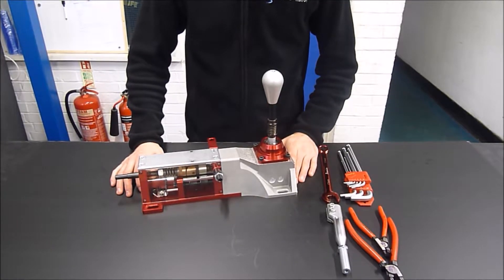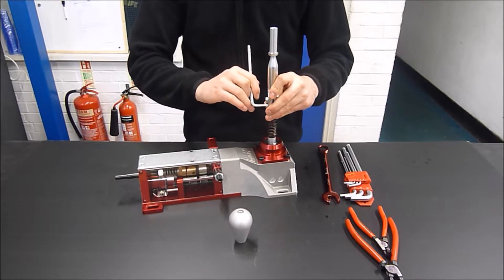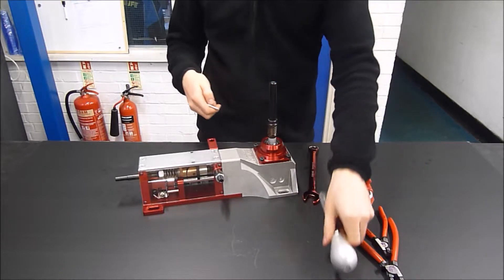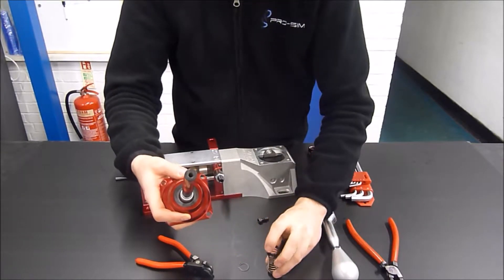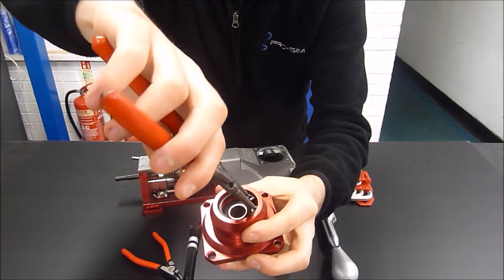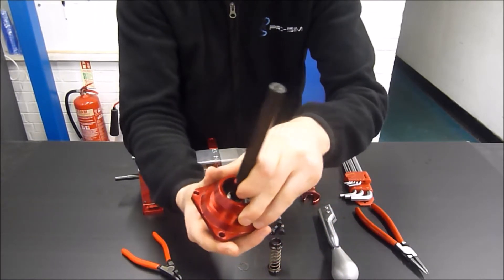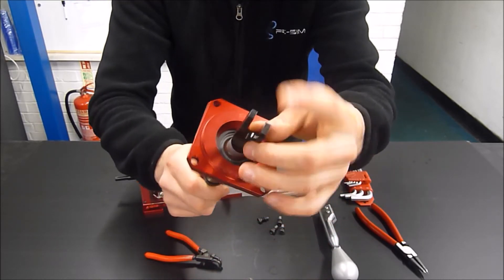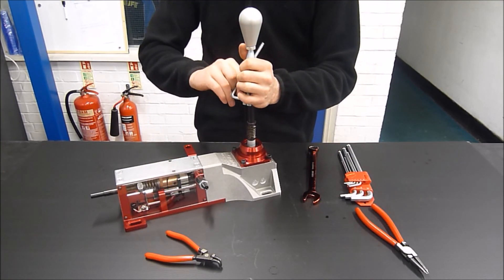Pro-Sim H pattern shifter, how to adjustments part 2 (lever length and motion ratio)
This video explains how to change the length of the gear lever and how to change the motion ratio of the gear lever.